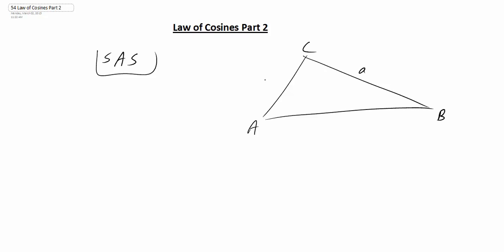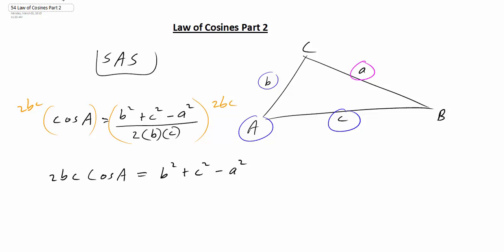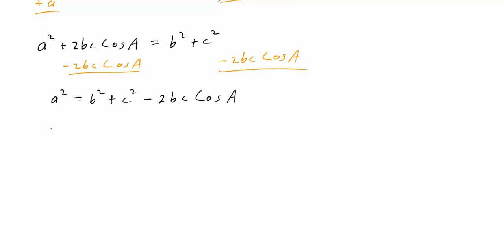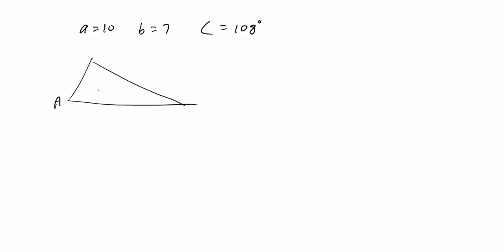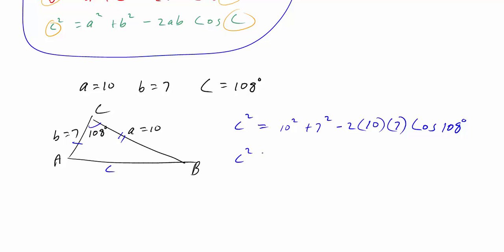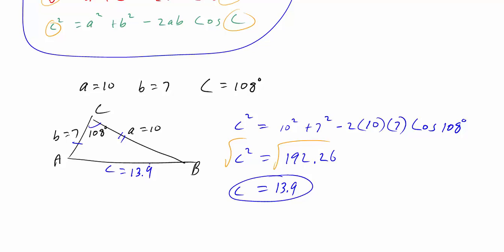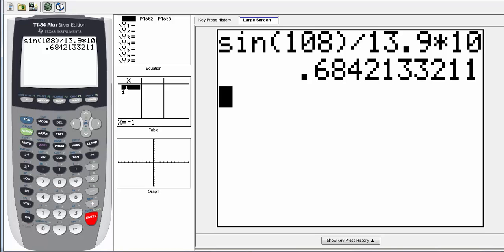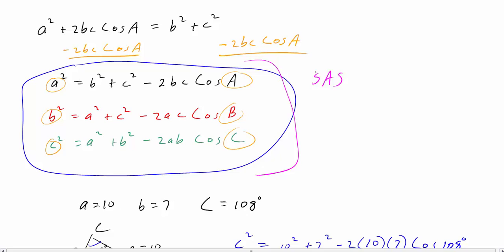54 Law of Cosines Part 2